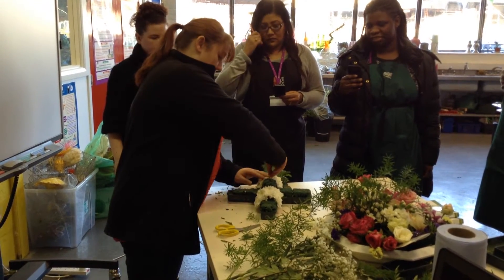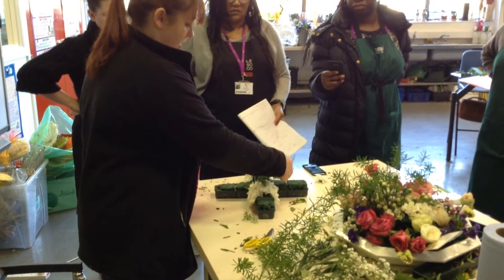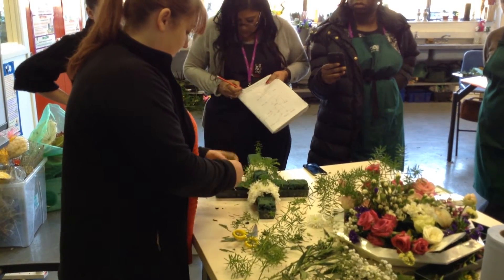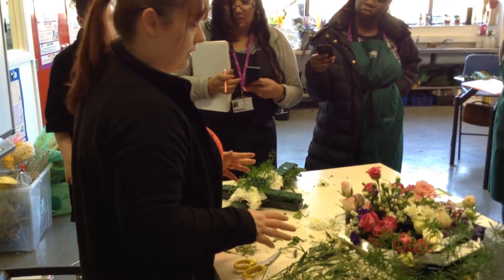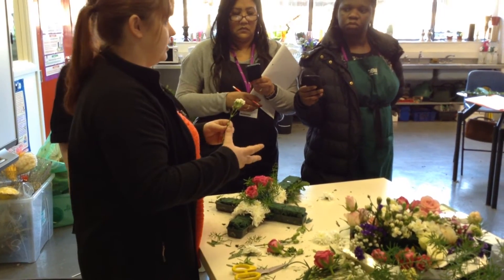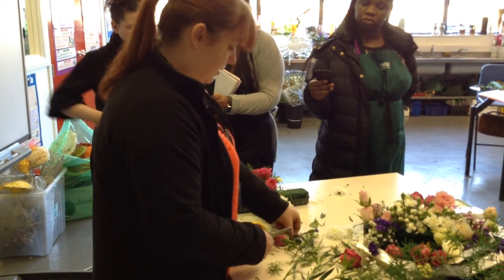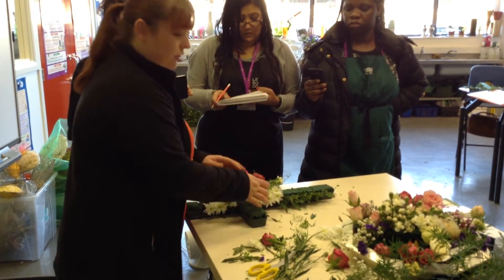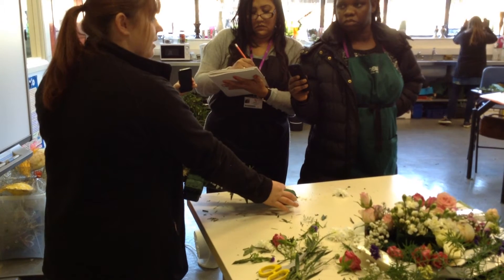Based Cross with Foliage Edge - part 2 - teardrop spray